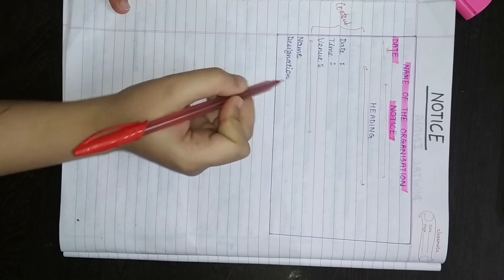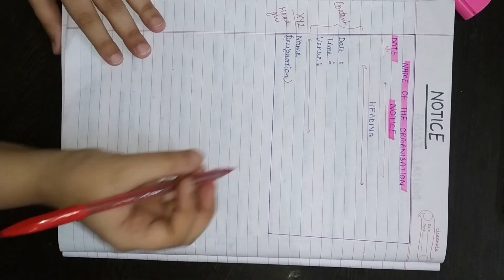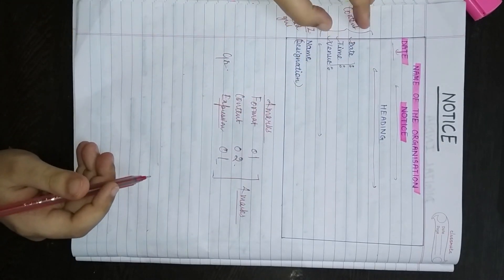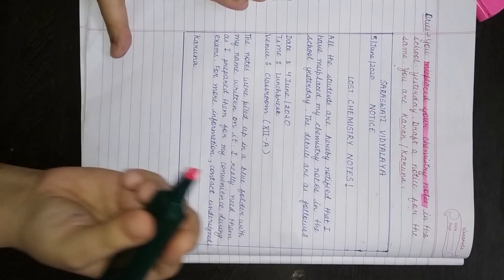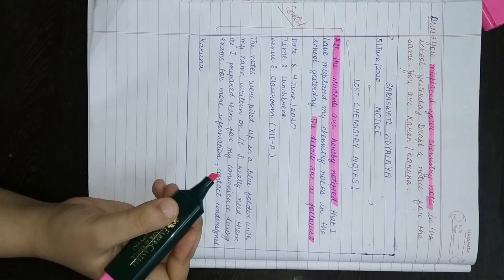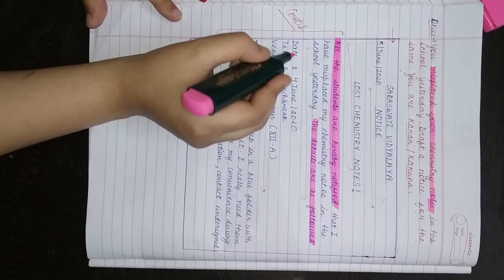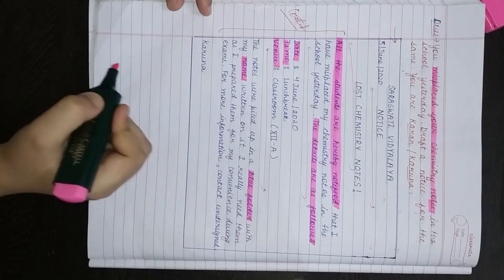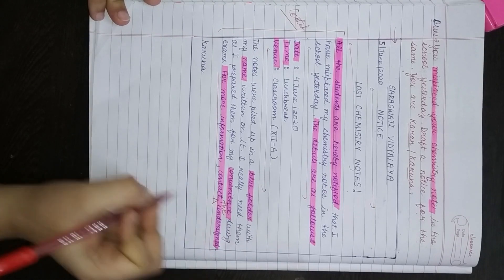Notice writing | Notice writing format | class- 12/ 11/10/9/8/7/6 | Notice writing in english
Hi guys welcome to Yes classes in this video you will learn how to write a notice . It is applicable to all exams . we will learn the basic  format and some imp.questions